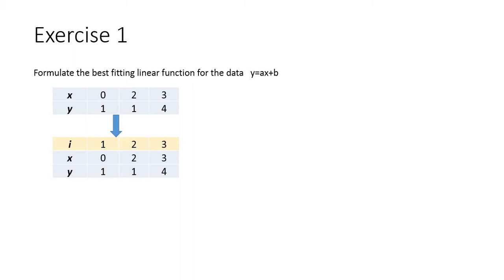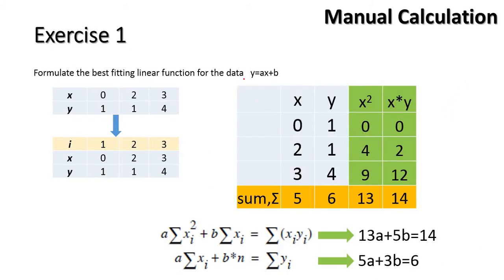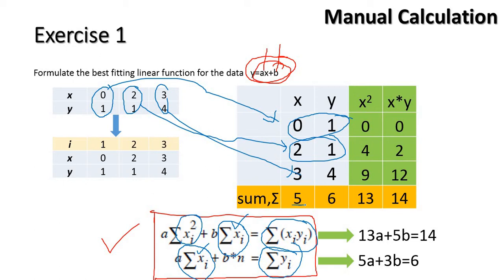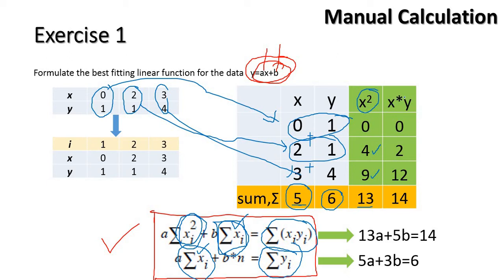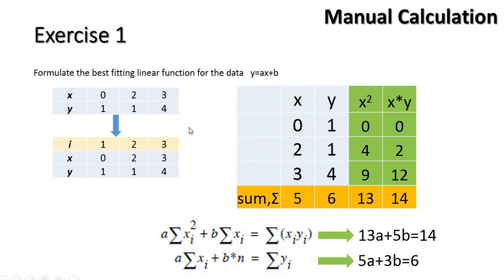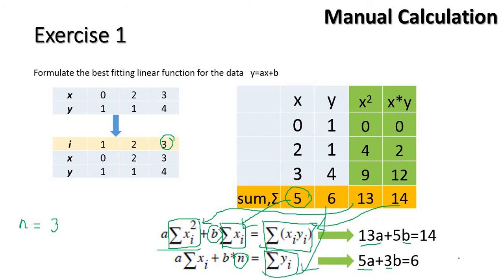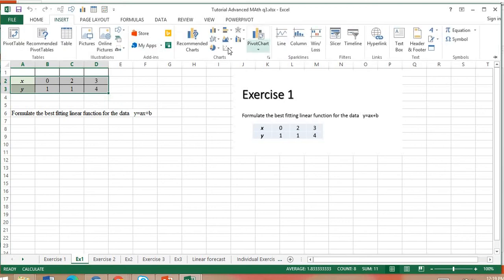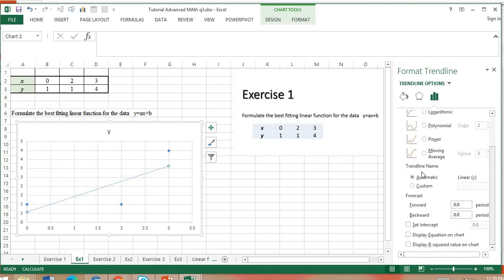Curve fitting part 2 Exercise 1